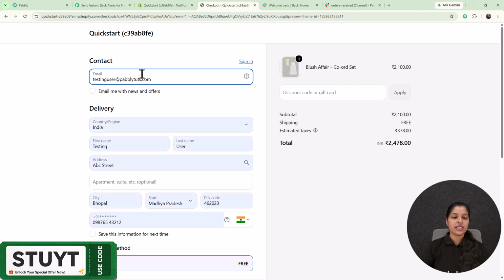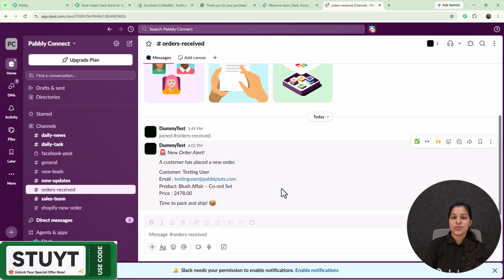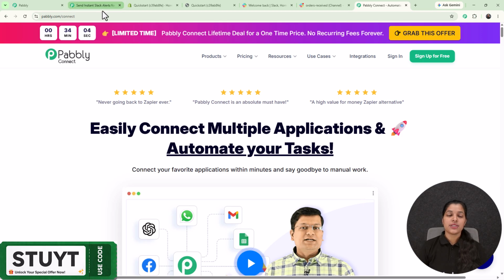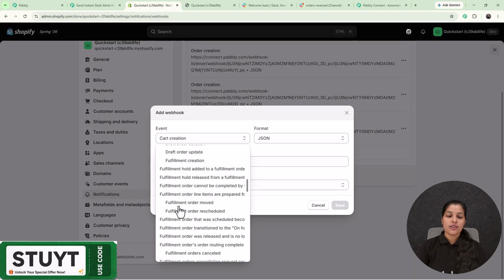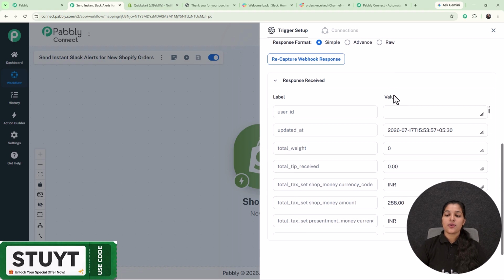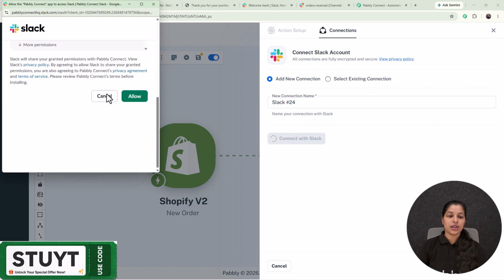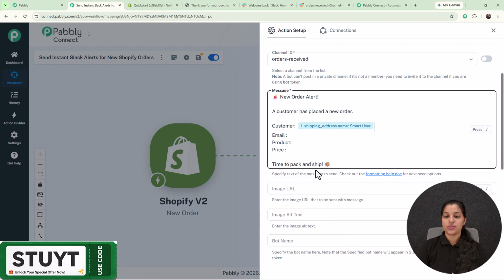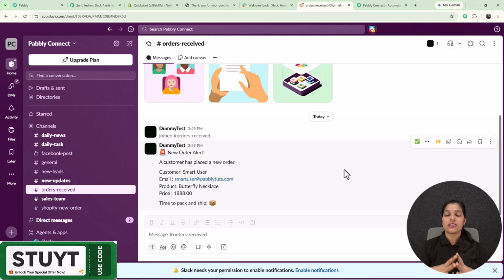Send Instant Slack Alerts for New Shopify Orders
this tutorial shows how to automatically send instant Slack alerts for every new Shopify order without any coding. it is beginner friendly and perfect for ecommerce stores, Shopify merchants, sales teams, operations teams, and businesses looking to stay updated on new orders in real time.

you will learn how to connect Shopify with Slack, send instant order notifications, share customer and order details automatically, alert your team in real time, and streamline order management workflows. this helps improve team collaboration, speed up order processing, and ensure no new order goes unnoticed.

by using the right Shopify to Slack automation, businesses can automate order notifications, improve operational efficiency, enhance team communication, and manage ecommerce orders with a completely no-code workflow.

Use Case:-
Keeping your team informed about new orders is essential for faster processing. This automation instantly sends a Slack notification whenever a new Shopify order is placed, allowing your sales or fulfillment team to act immediately without constantly checking the Shopify dashboard.

Benefits of Pabbly Connect:

1. Automation: Save time, money, and resources by automating tasks.

2. Integration: Connect various web services to create efficient workflows.

3. Security: Enjoy industry-standard security for your data.

4. Scalability: Easily add new applications and services to your workflow.

5. Cost-effective: Choose from plans suitable for different business sizes, with no charges for internal tasks.